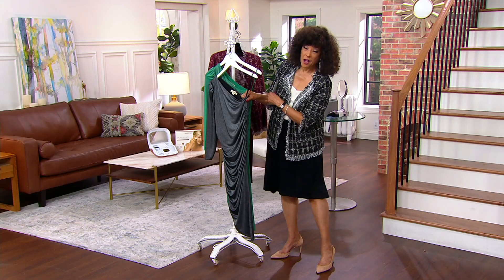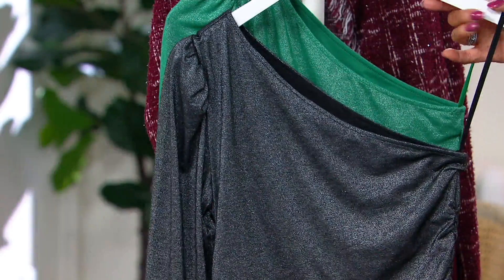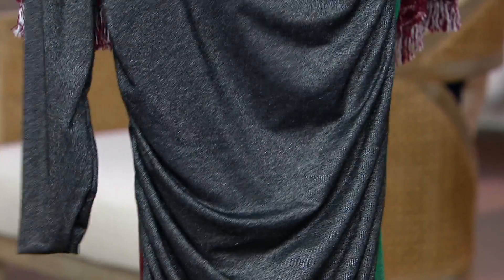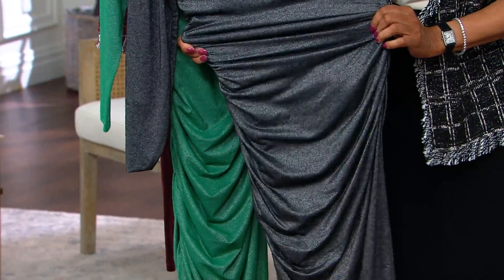All Worthy Hunter McGrady Ruched Side Dress on QVC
All Worthy Hunter McGrady Ruched Side Dress

Holiday celebrations may look a little different this year, but that doesn't mean you have to give up the glam. Show off a little shoulder in this metallic dress and shimmer all night long. From All Worthy Hunter McGrady.